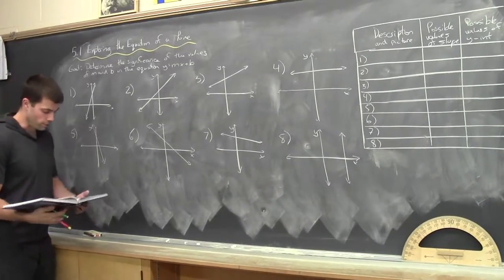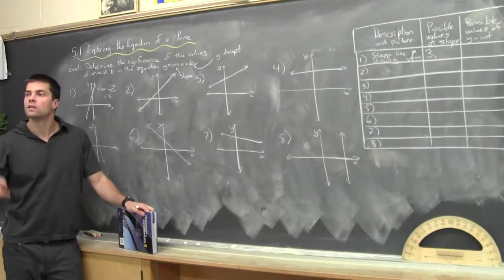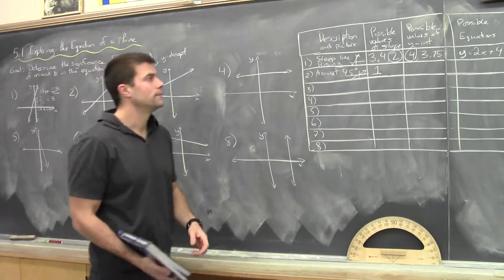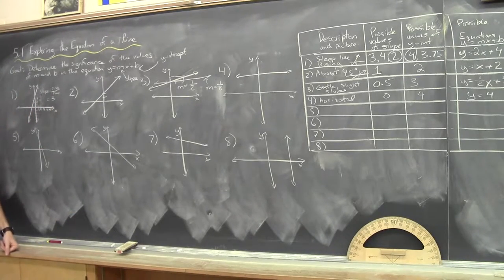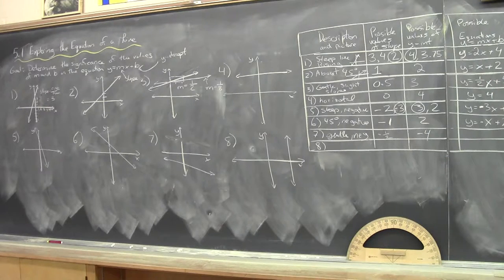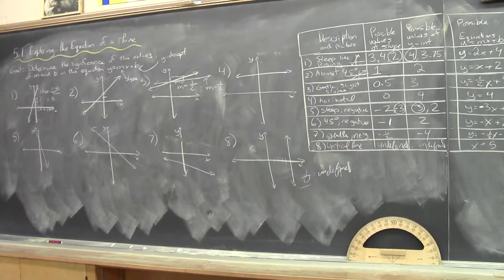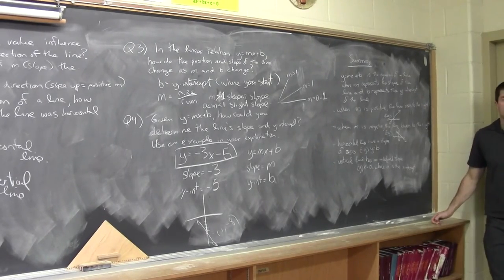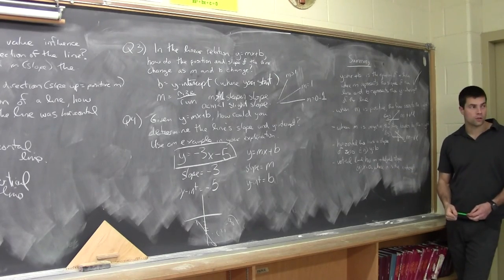5.1 Exploring the Equation of a line